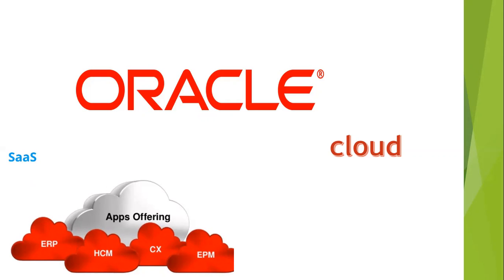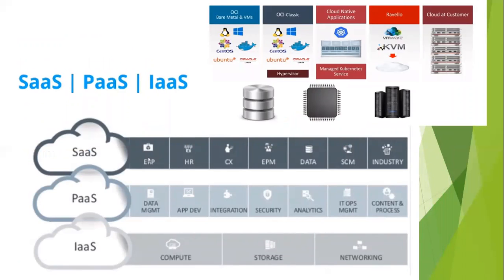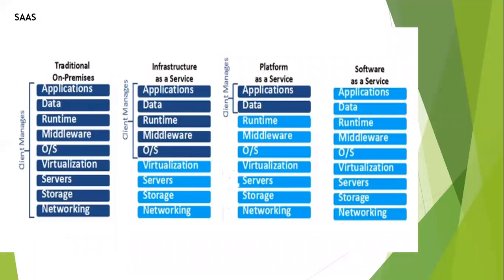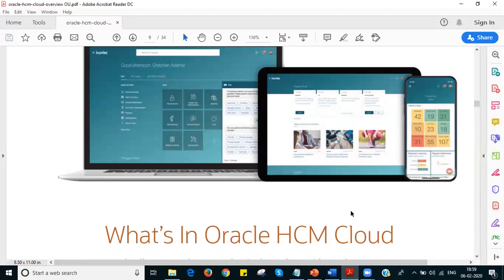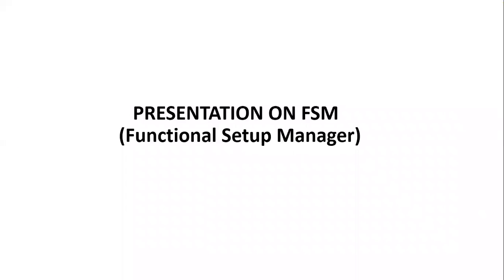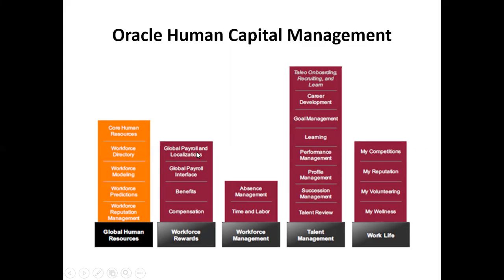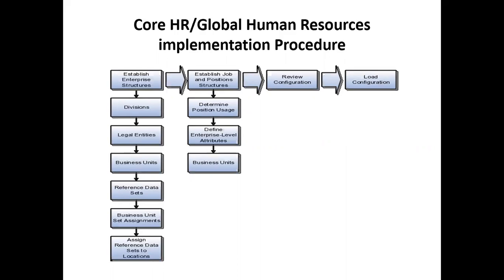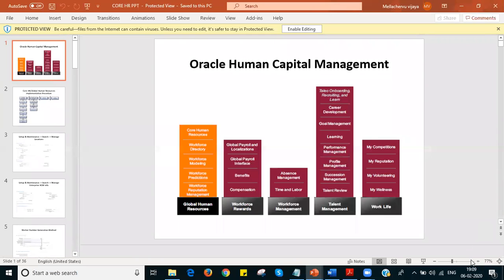Oracle HCM Cloud Course Demo by VsignInfotech +91 9640344477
OIM | SAILPOINT | CYBERARK | PING Access & Federation | OKTA | AZURE DEVOPS | ORACLE HCM | PEGA | SALESFORCE | POWER BI | JAVA | .Net